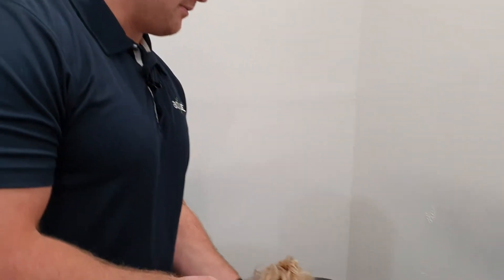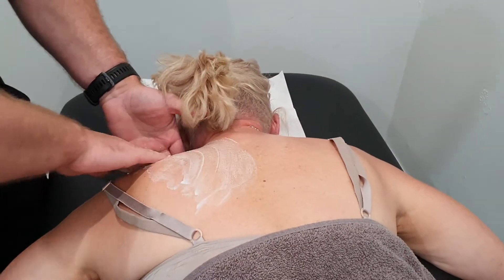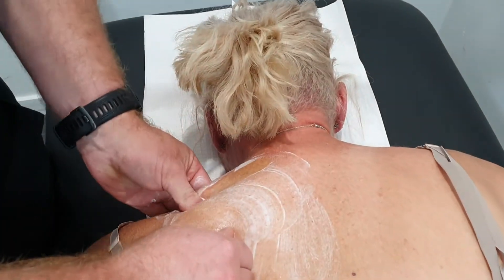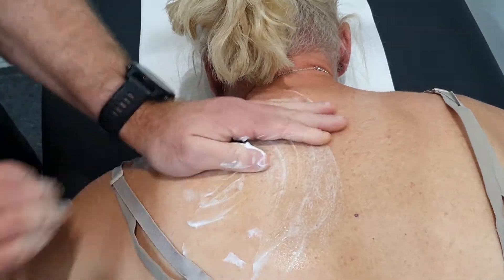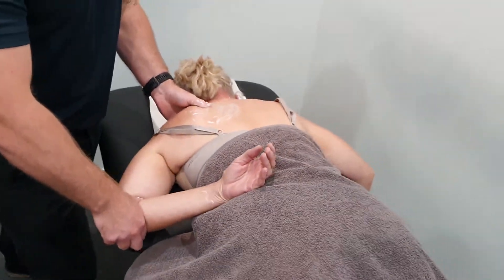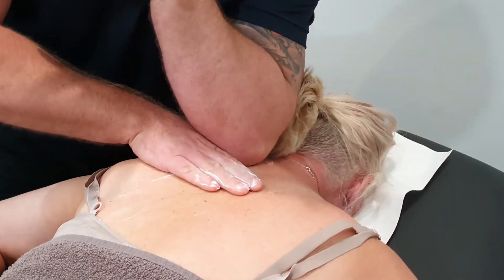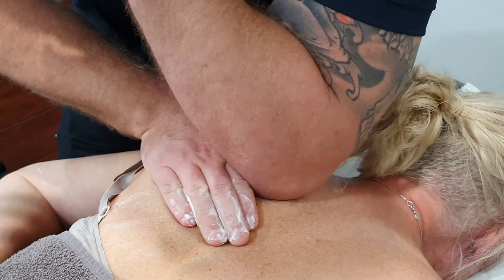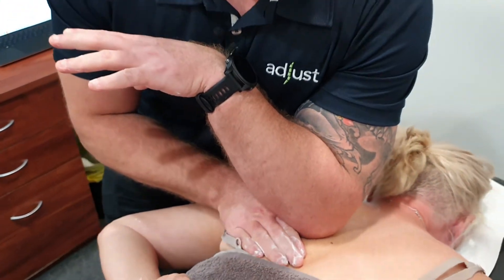Shoulder Blade Soft Tissue Release Demo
💆 Shoulder Blade Soft Tissue Release Demo for people with shoulder blade issues 💆

In this video Michael demos some common soft tissue release techniques we use for people with shoulder blade issues

If you would like further help with your shoulder blades, send us a PM, we’d love to help you out 😊